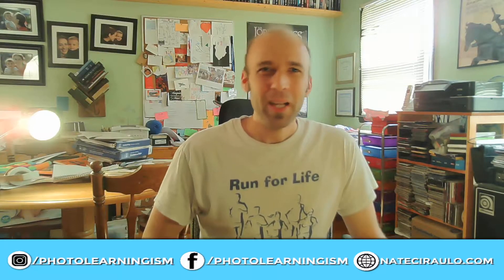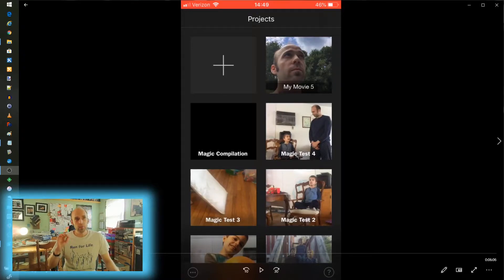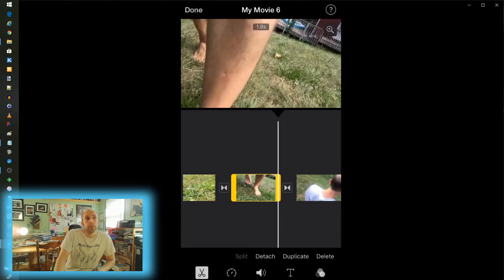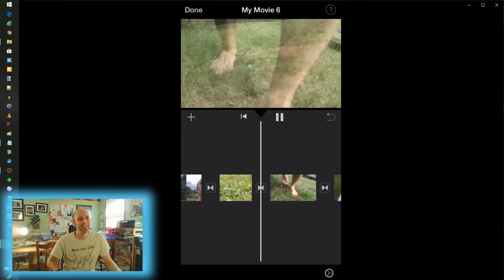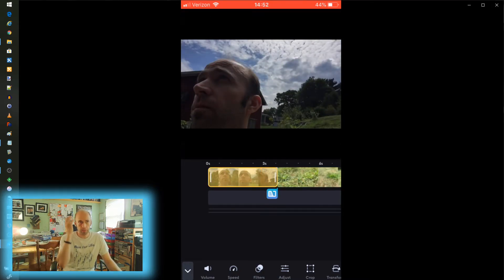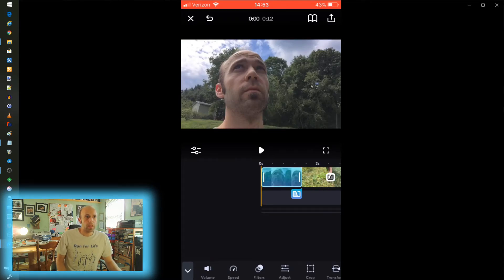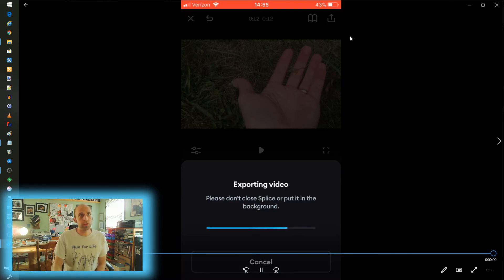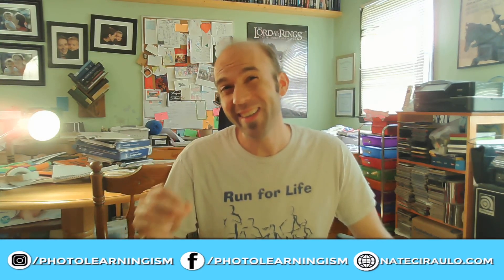iMovie vs Splice (Smartphone Showdown)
Learn how to use free NLE video editor apps to create content right on your smartphone! Let's take a walk through iMovie and Splice and make a video!